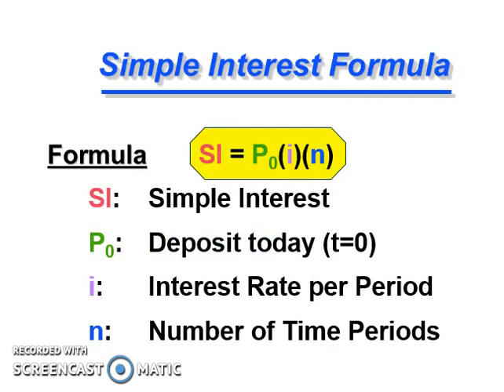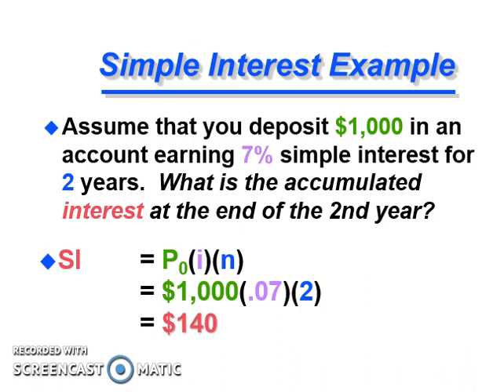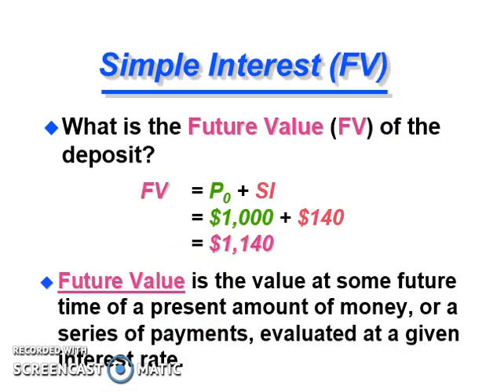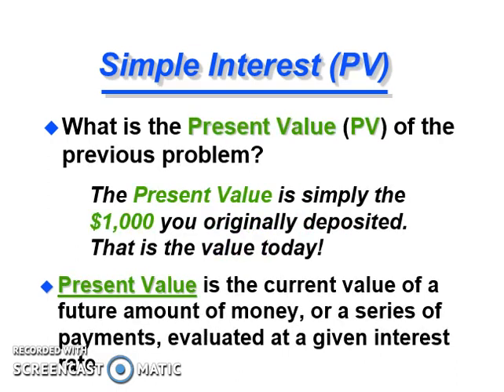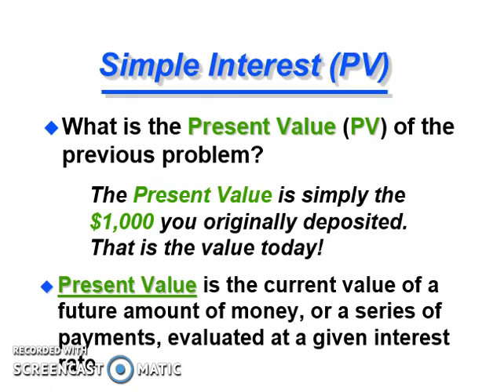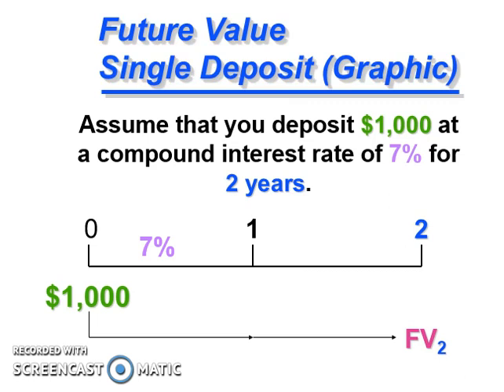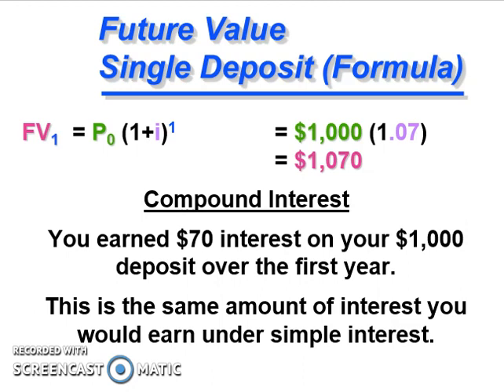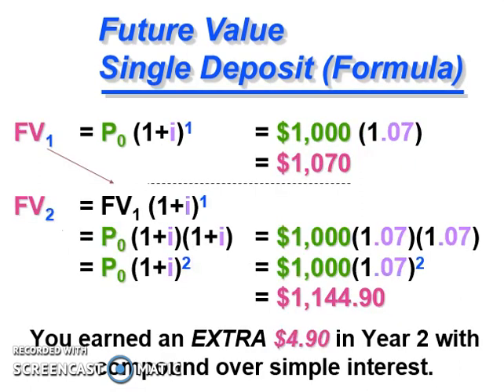Simple Interest VS Compound Interest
There is normally a lot of confusion related to the concepts of Simple interest rate and compound interest rate. I have tried to explain these concepts with good calculations and examples. I am sure it will be easy for the viewers to now understand these concepts. Finance is an interesting field and I love it so I want to share the knowledge I have with everyone. If there are any issues do let me know :).